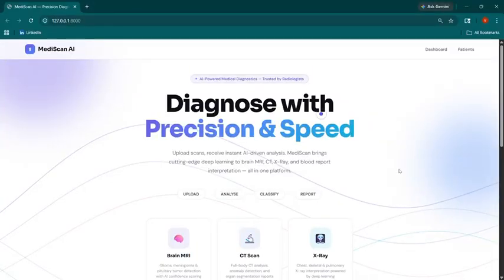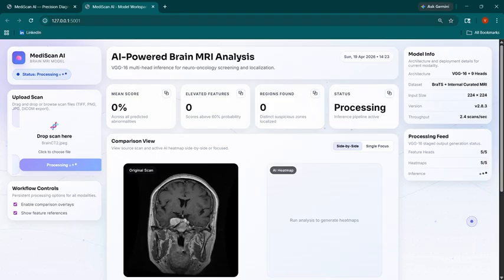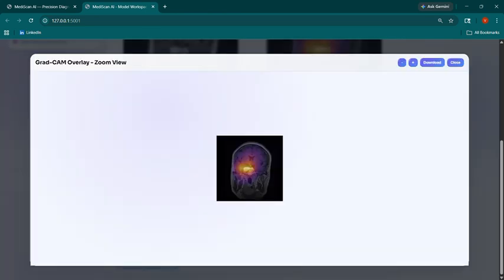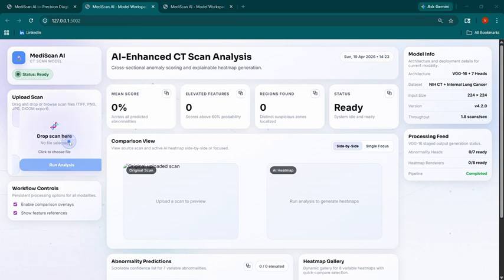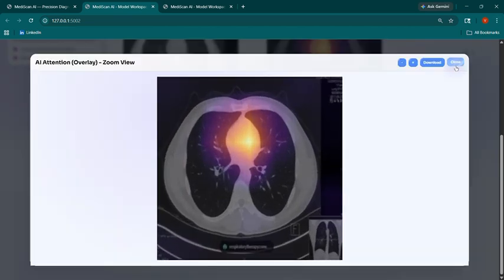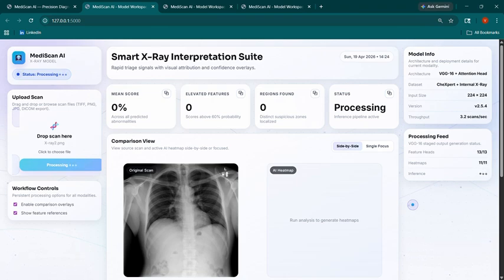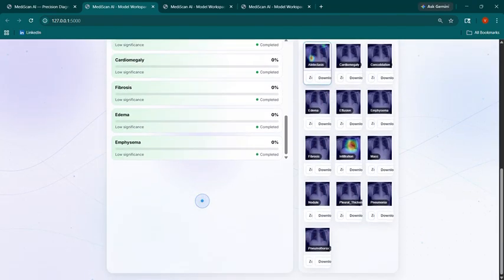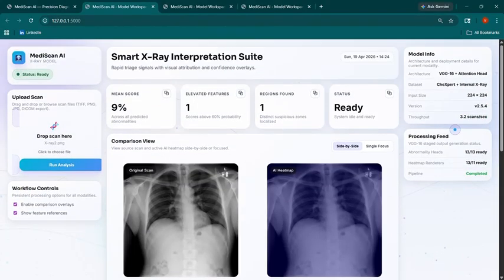MediScan AI: Intelligent Radiology Assistant for Faster Diagnosis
Medical imaging is one of the most critical pillars of modern healthcare. Every day, radiologists analyze X-rays, CT scans, and brain images to detect diseases such as pneumonia, tumors, fractures, hemorrhages, and other abnormalities.

However, this process faces several major challenges:

1. ⏳ Time Pressure & Workload

Radiologists often deal with hundreds of scans per day.
In busy hospitals, this can lead to:

Delayed diagnosis
Increased fatigue
Higher chances of human error

👉 Example:
A radiologist reviewing 200+ X-rays in a shift may miss a subtle early-stage lung infection simply due to fatigue.

2. 🔍 Subtle & Hidden Abnormalities

Many medical conditions are not clearly visible:

Tiny tumors
Early-stage infections
Micro-bleeds in brain scans

👉 Example:
A small brain hemorrhage in a CT scan might appear as a faint variation in pixels—easy to overlook but life-threatening if missed.

3. 📉 Variability in Expertise

Diagnosis accuracy can vary depending on:

Experience level
Specialization
Mental fatigue

👉 Example:
A junior radiologist might struggle to confidently identify rare patterns compared to an experienced specialist.

4. 🌍 Lack of Access in Remote Areas

In many regions:

Skilled radiologists are limited
Diagnosis is delayed or unavailable

👉 Example:
A rural clinic may capture an X-ray but lack an expert to interpret it quickly.

💡 Solution: MediScan AI

MediScan AI is an intelligent radiology assistant designed to augment—not replace—radiologists by providing fast, accurate, and explainable insights from medical scans.

⚙️ What MediScan AI Does

MediScan AI analyzes:

🩻 X-rays
🧠 Brain scans
🧬 CT images

and automatically:

🔥 1. Detects Abnormalities
Identifies potential diseases or irregularities
Works across multiple scan types
🌡️ 2. Highlights Suspicious Regions (Heatmaps)
Visually marks where the issue is
Uses AI-generated heatmaps for clarity

👉 Example:
Instead of just saying “possible tumor,” it highlights the exact region in the scan.

📊 3. Provides Confidence Scores
Indicates how confident the AI is in its prediction
Helps doctors make informed decisions

⚡ 4. Delivers Instant Results
Reduces analysis time from minutes → seconds
Enables faster clinical decisions

🧑‍⚕️ 5. Clean, Radiologist-Friendly Interface
Simple dashboard
Easy scan upload
Clear visual outputs
🎯 Real-World Impact
🏥 For Hospitals
Faster diagnosis
Reduced workload
Improved efficiency
👨‍⚕️ For Radiologists
Acts as a second pair of eyes
Reduces oversight errors
Builds confidence in diagnosis
🌍 For Patients
Early detection of diseases
Faster treatment decisions
Better outcomes
📍 For Remote Areas
Enables AI-assisted diagnosis where experts are limited
🚀 Why MediScan AI Matters

MediScan AI bridges the gap between:
👉 Human expertise + AI precision

It doesn’t replace doctors—it empowers them with:

speed
accuracy
clarity
🔥 One-Line Summary

“MediScan AI helps radiologists detect diseases faster and more accurately by analyzing medical scans and highlighting critical regions using AI.”